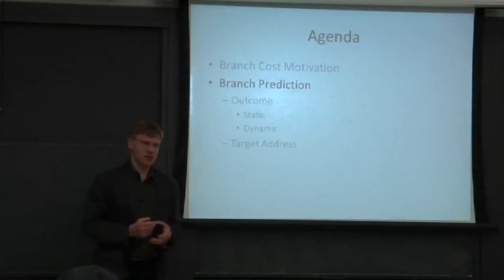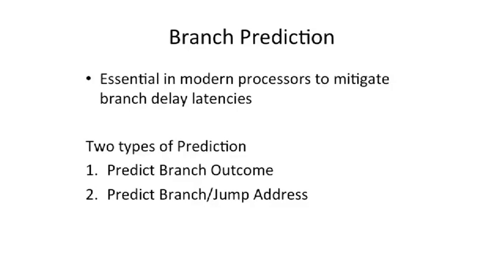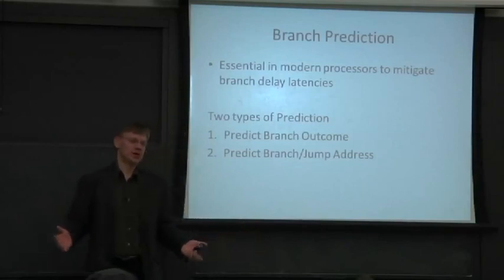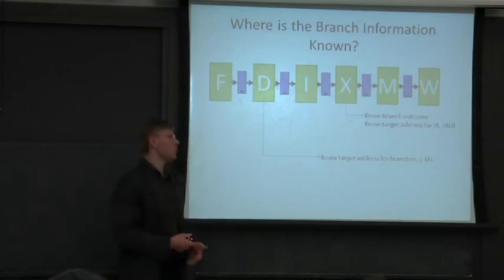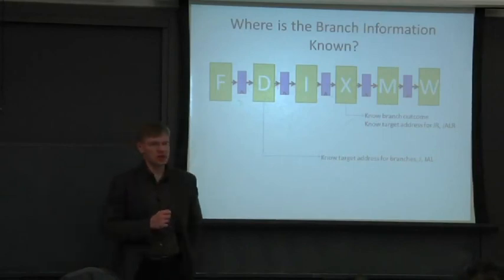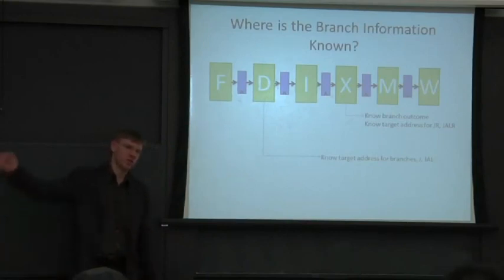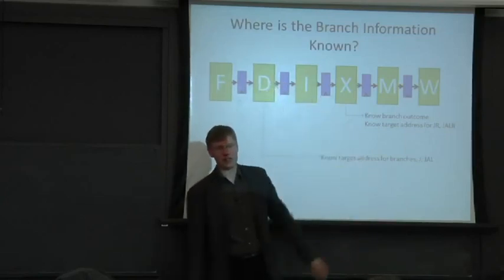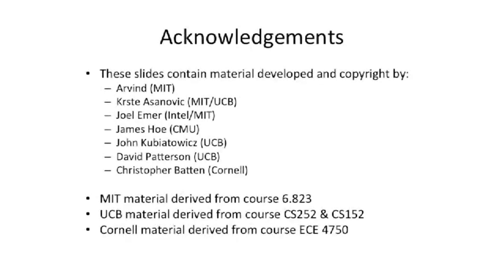Advanced Computer Architecture-